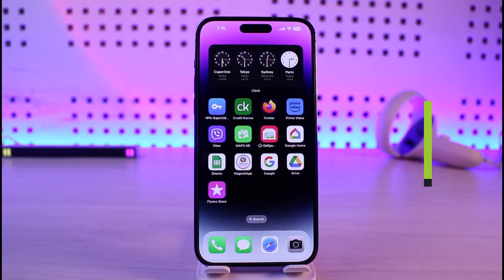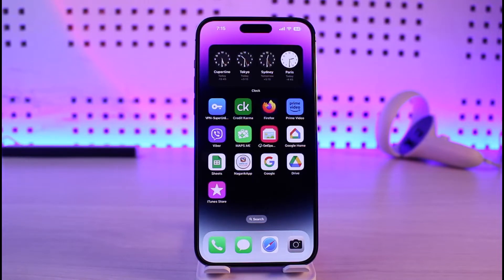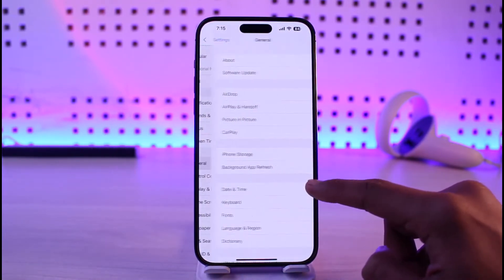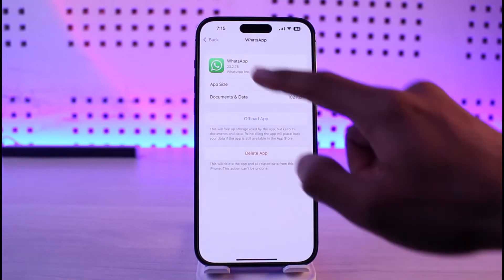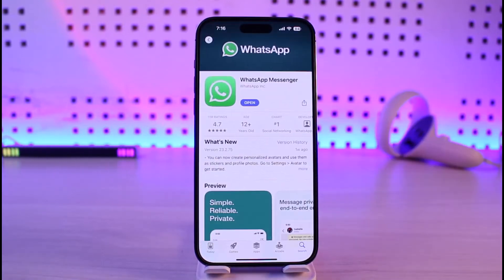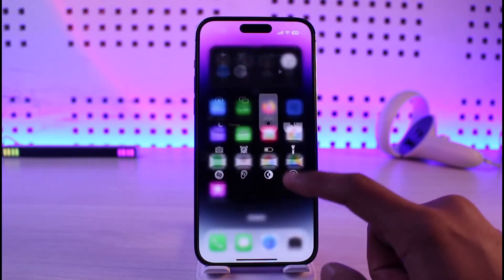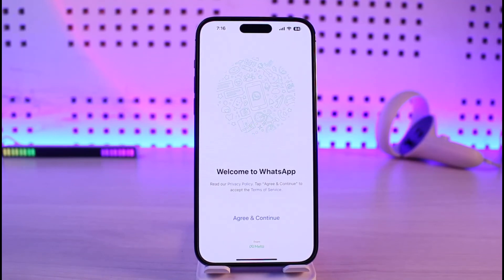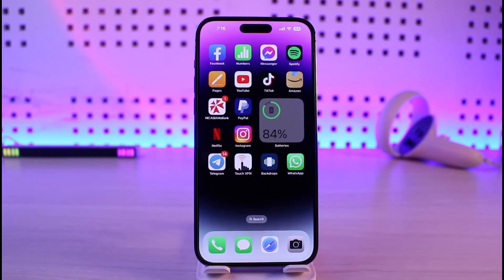WhatsApp - Fix Login Error on iPhone !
In this video, I will show you how to fix WhatsApp login issues on your iPhone.

~ Chapters:
0:00 Introduction
0:13 Application Issue
0:55 Account Issue
1:08 Credentials Issue
1:24 Conclusion